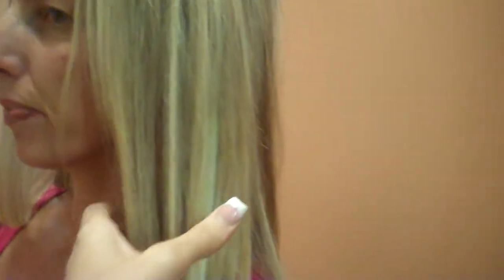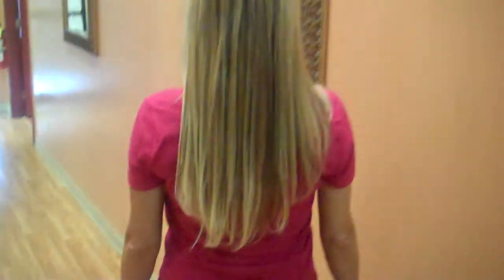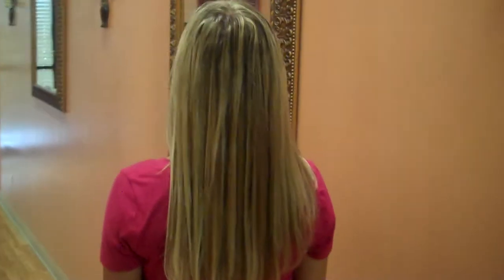Hair Infusion Pt.3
blond client after hair infusions extensions